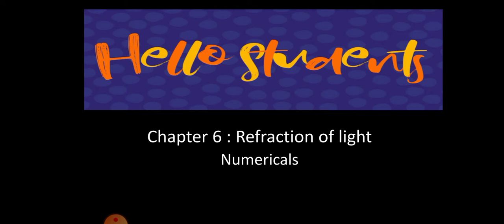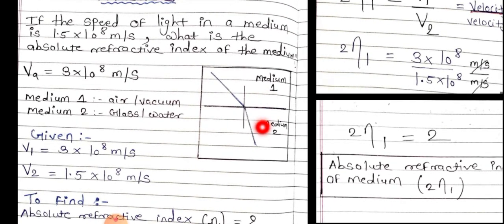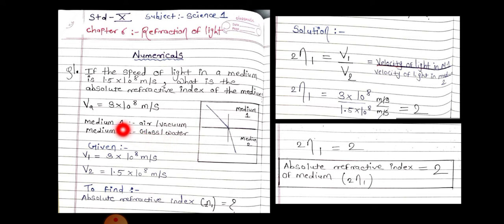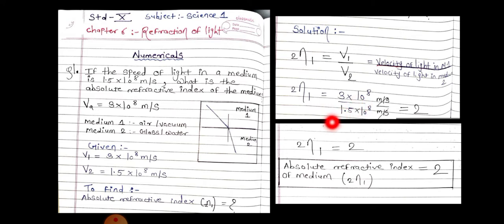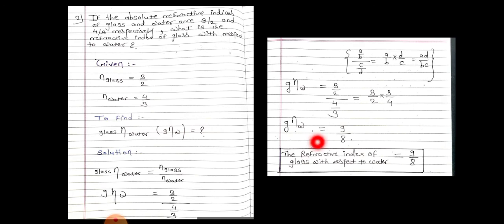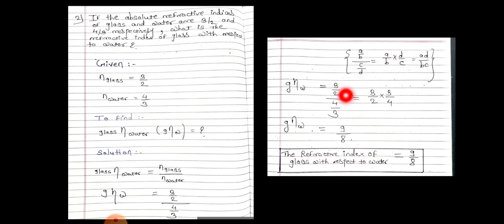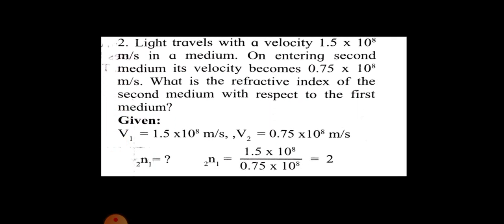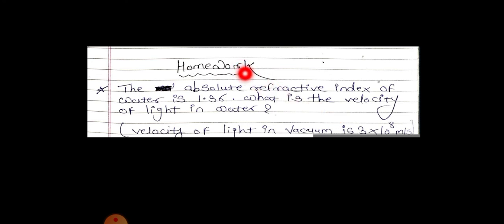4 August 2021